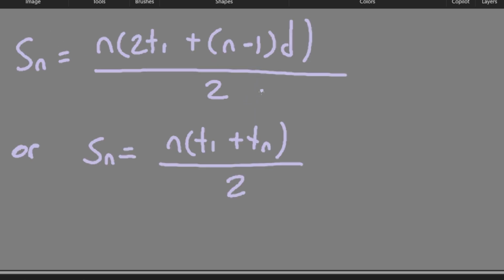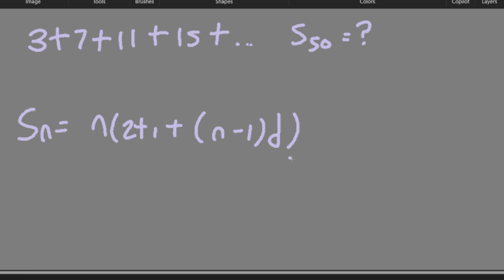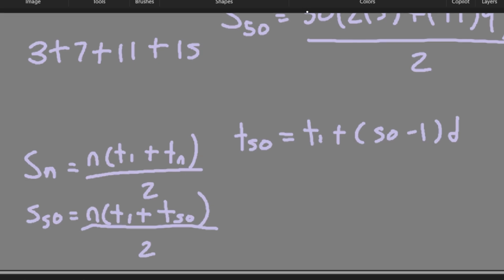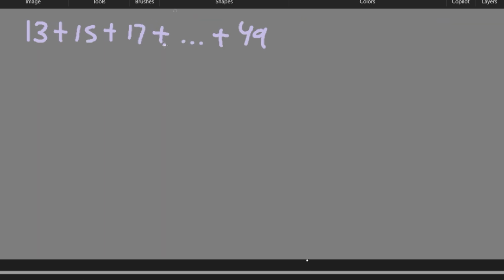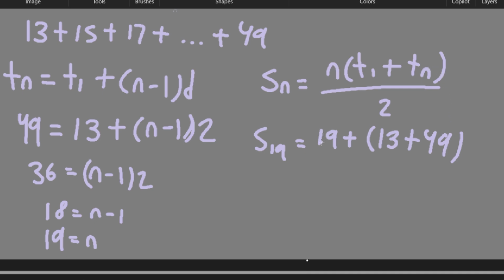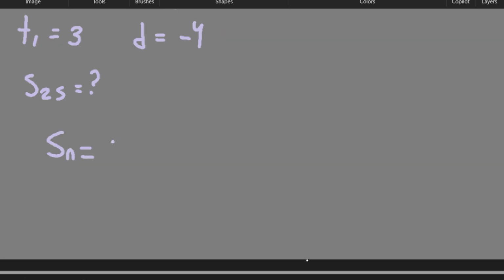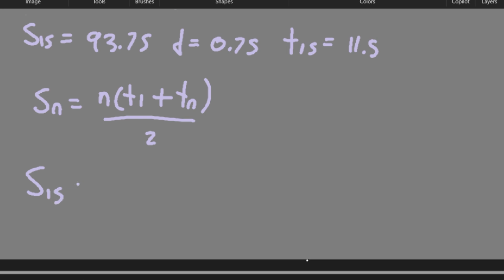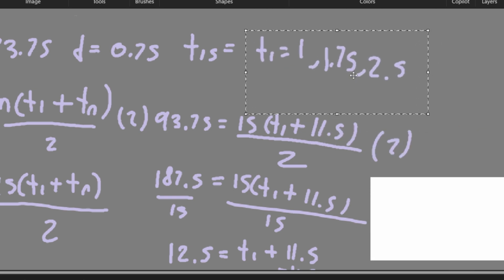Arithmetic Series - Precalculus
this video serves as an introduction to arithmetic series.

topics covered:
what formulas can I use to find the sum of the first nth terms of a series?
how to find the sum of the first nth terms of a series?
how to use known values to determine the first 3 terms of a series?
etc